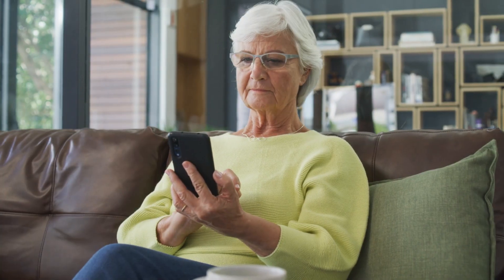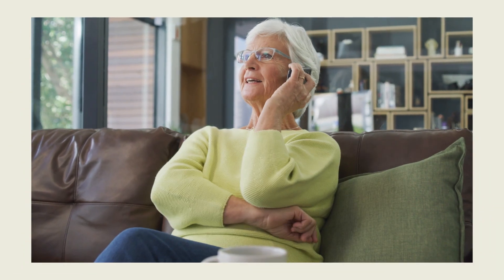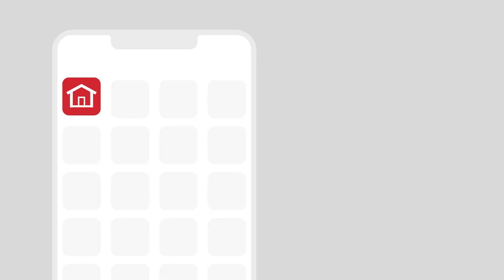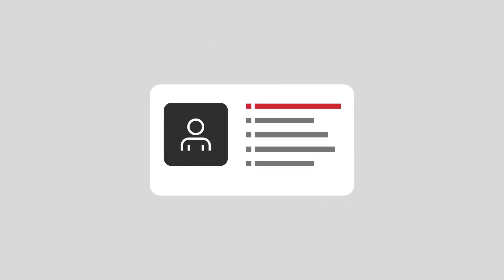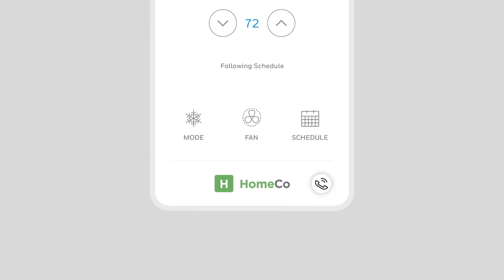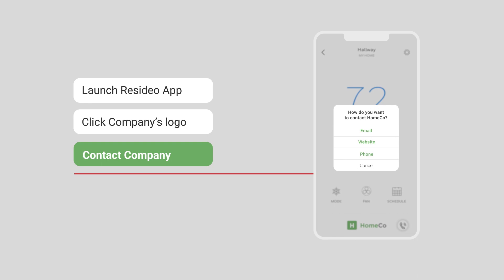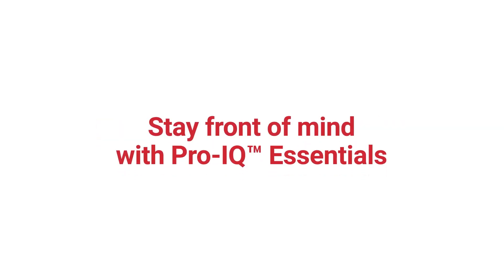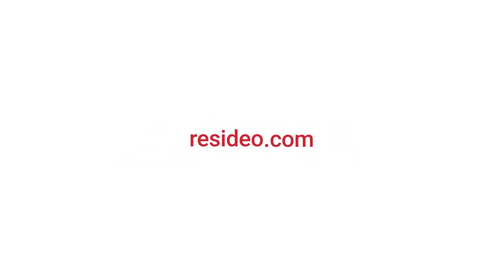Keep your business front of mind with Pro-IQ Essentials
You've worked hard to build a strong reputation, investing time and budget to grow your customer base. But are you doing enough to keep your business front-of-mind when your customers need service?

Ease that doubt and make it easy for them to remember and reach you. With Resideo’s in-app branding service, Pro-IQ Essentials, you can transform the Resideo app into a modern, digital calling card and retain your hard-earned customers.